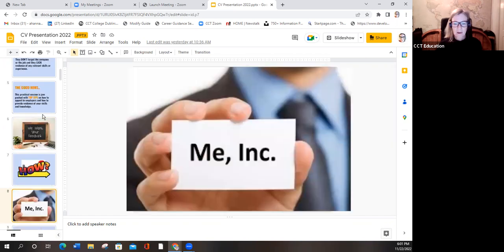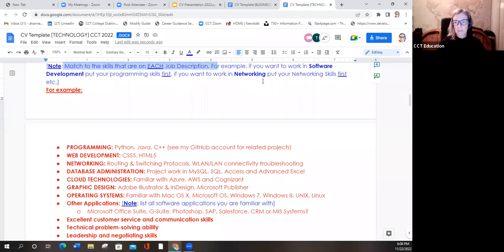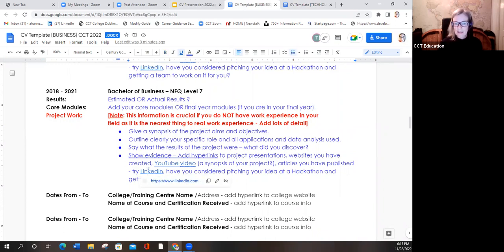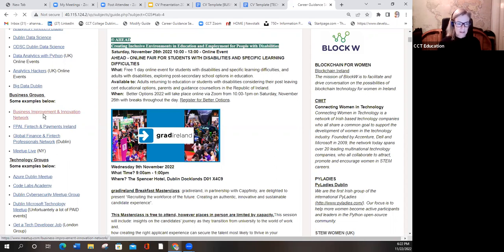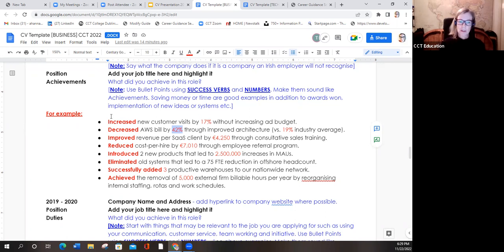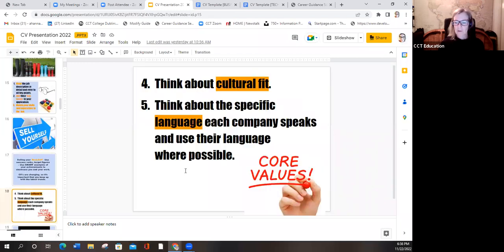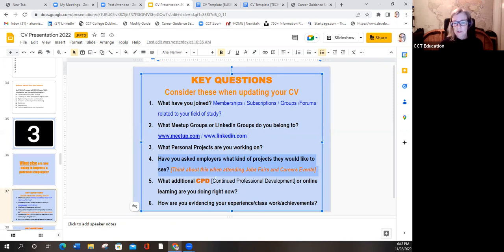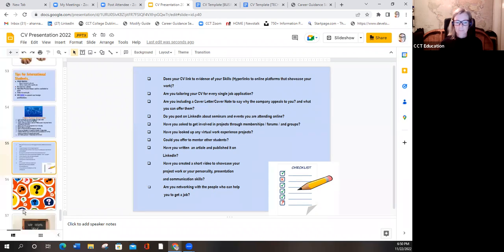CV Tips for Today's Market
This class on creating and/or updating an existing CV is designed to provide students with the skills and knowhow to create a marketable CV that will help to improve your chances of being selected for interview. Many CV's are generic and not specifically targeted to the job or to the sector being advertised. This practical session is jam packed with tips on how to appeal to employers and how to provide evidence of your skills  and knowledge.

CCT places a strong emphasis on providing students with employability skills that allow them to successfully navigate their career choices.   A recording of the live class will also be made available on this page. Upon completion of this class students will have:

1.   Acquired an awareness and understanding of the structure and content of a 'Market Focused' CV

2.   Understood how ATS - Application Tracking Systems work and how to approach this.

3.   Identified approaches to maximize you skills and talents in relation to the roles you wish to apply for.

4.   Understood the importance of evidencing your skills and talents through online platforms.

This class will be delivered by Anne Hannan the Careers Adviser at CCT. My role at CCT is to motivate and support students to achieve their personal career goals, increase self-awareness and address development needs in terms of employability in order to facilitate the student transition from education to employment.